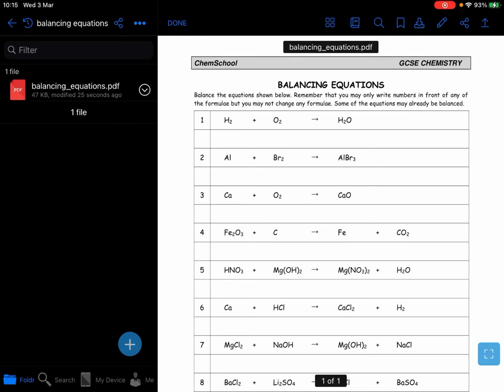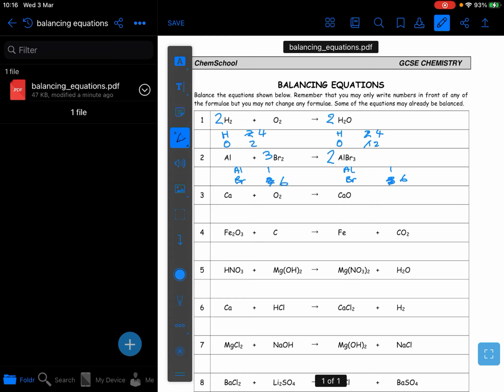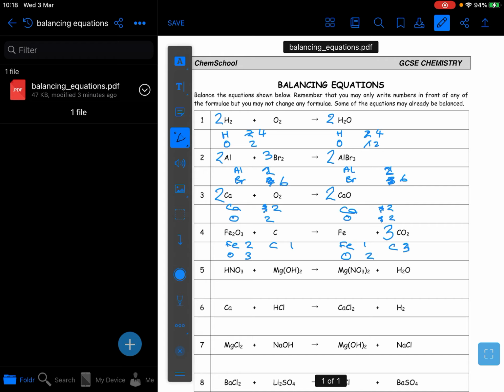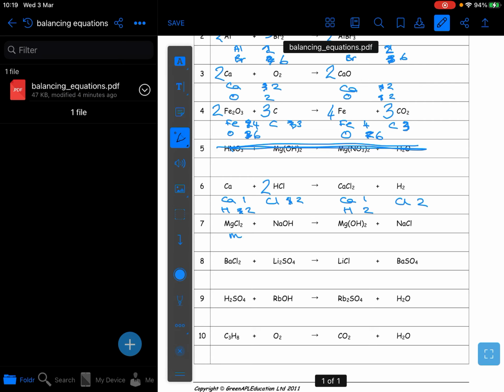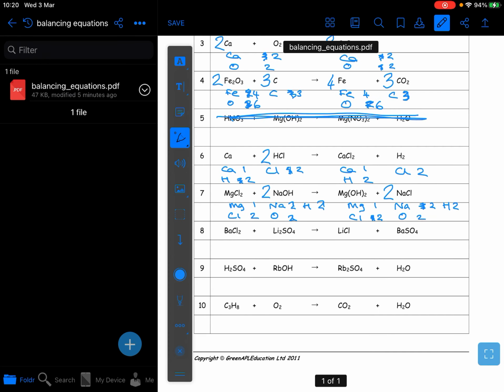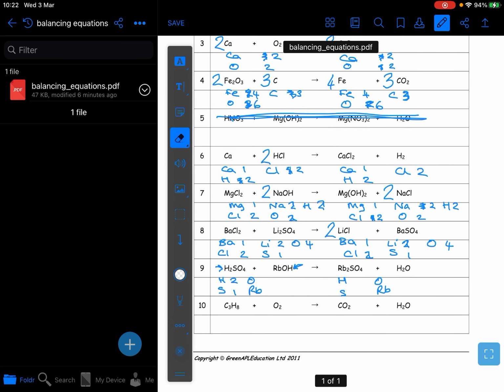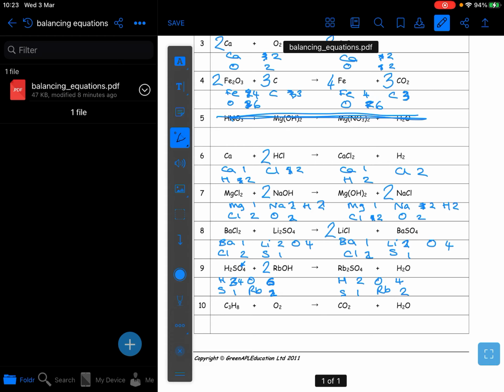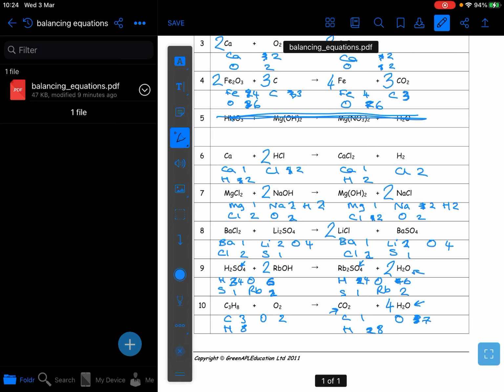3 March 2021